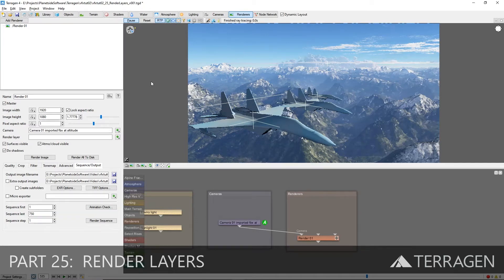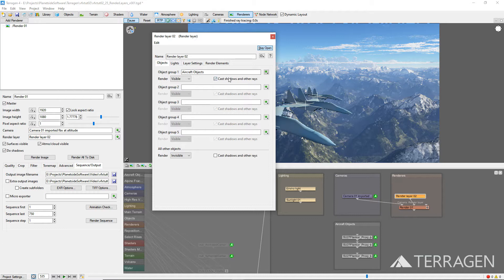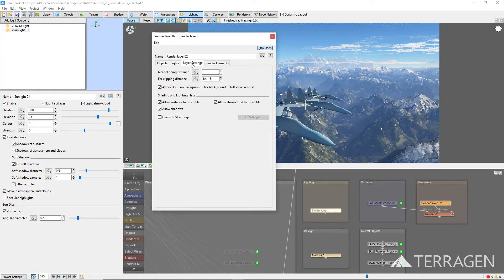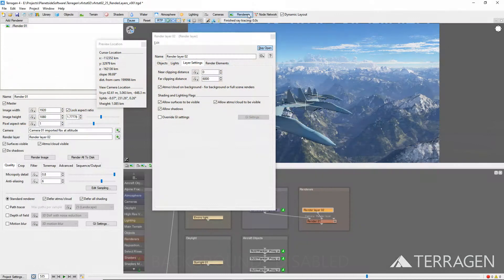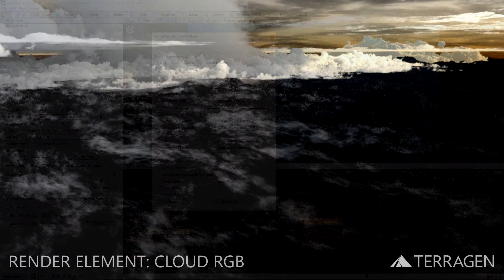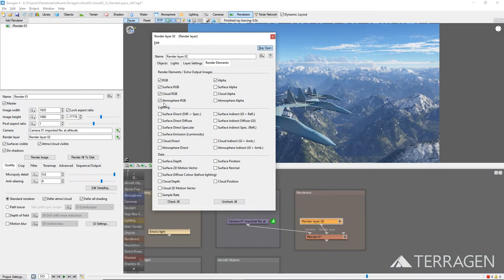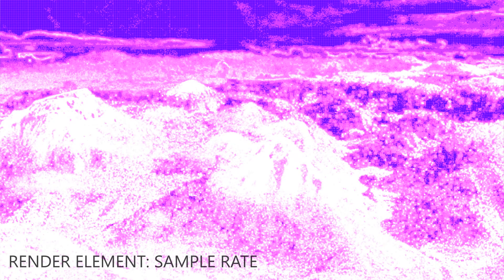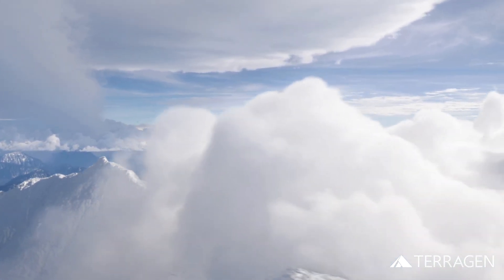Terragen for VFX: Part 25 - Render layers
In this video we explore the Render Layer feature in Terragen 4 Professional.  This render management tool allows you to group objects and lights in your project so they can be rendered and saved as separate image sequences.  By using render layers, the components that make up an image, such as its surfaces, clouds, and atmosphere can be exported and then re-assembled during post production in order to fine tune or color correct the individual layers.  Other render elements, such as depth passes, motion vectors, and position data can also be exported.